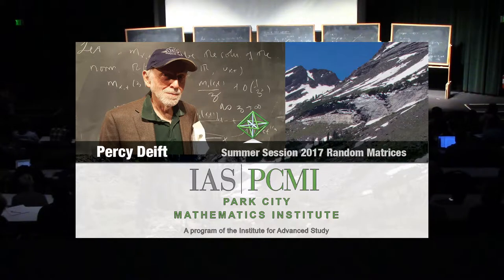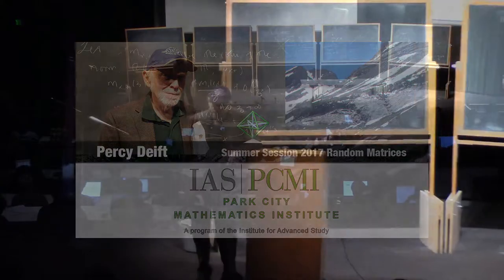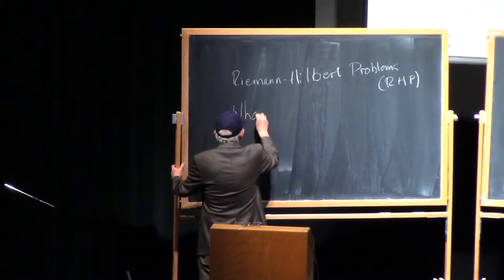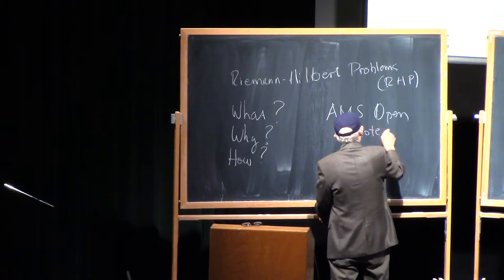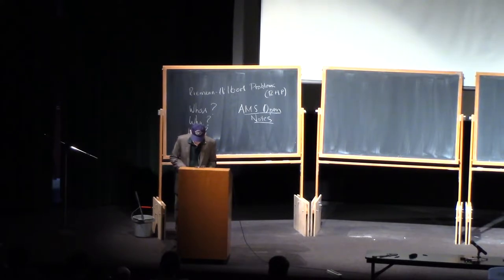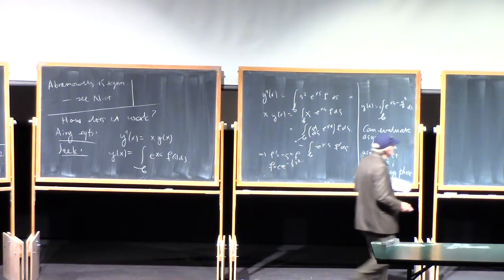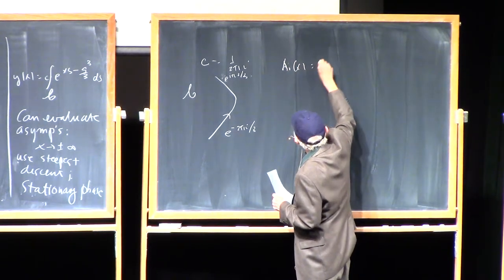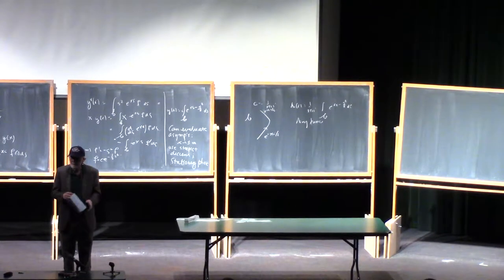Percy Deift (1.1) Riemann-Hilbert problems, part 1.1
1. Basic theory of RHPs, 2. Use of RHPs in inverse scattering theory, 3. Application of the nonlinear steepest-descent method to compute the long-time behavior of integrable systems 4. Application of the nonlinear steepest-descent method to problems in random matrix theory and the theory of orthogonal polynomials.